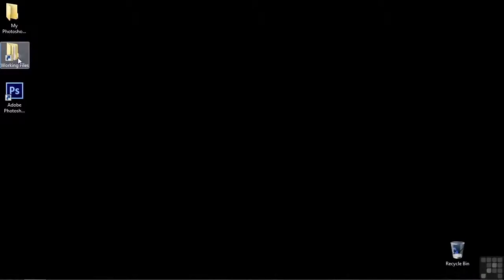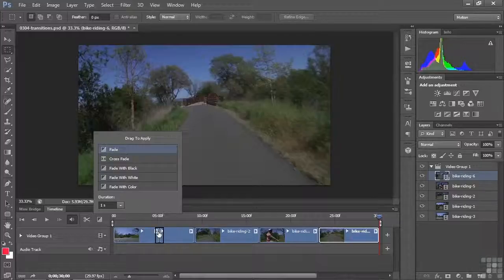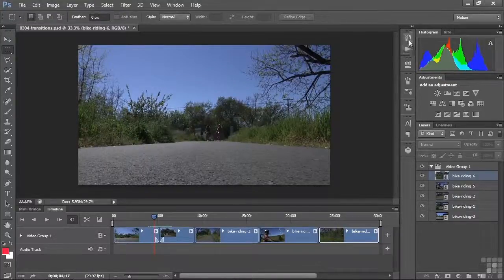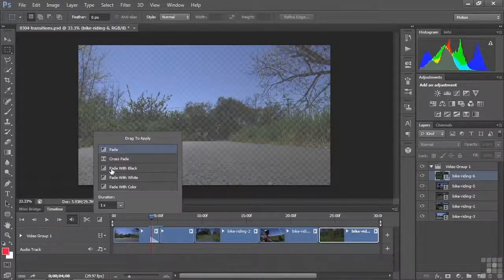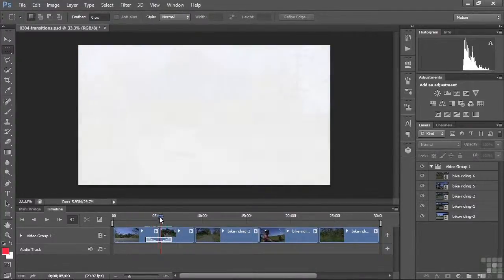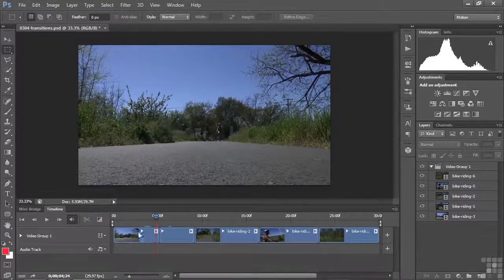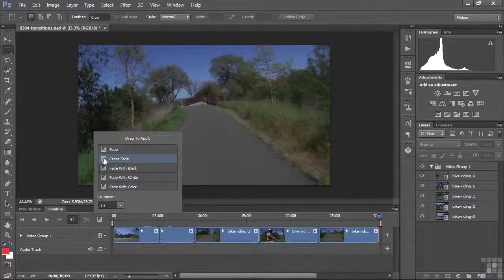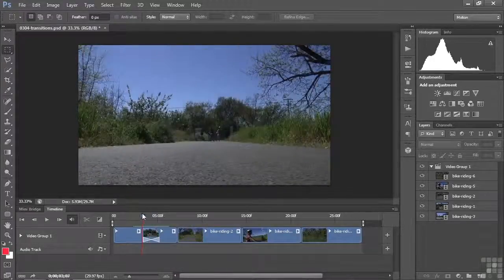0304 Adding Transitions Between Clips